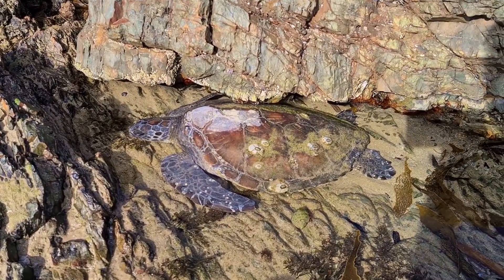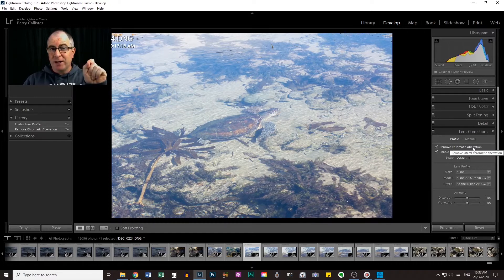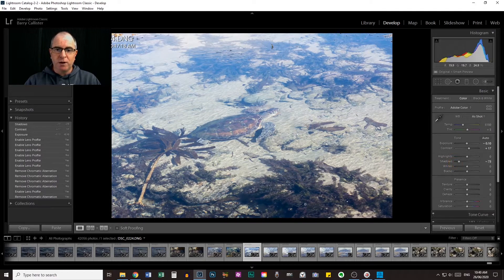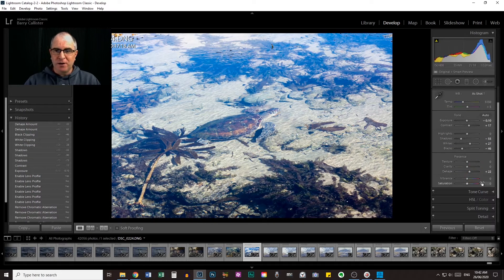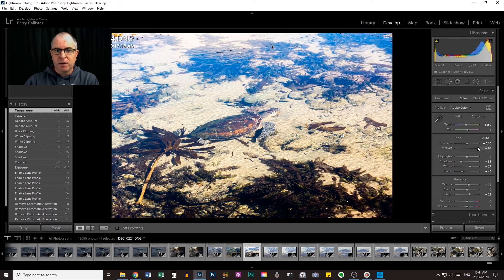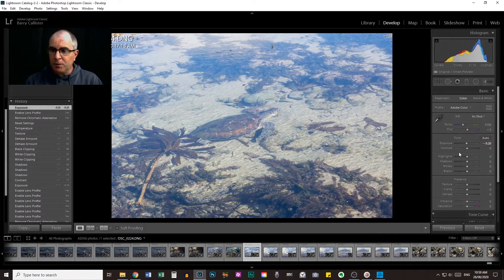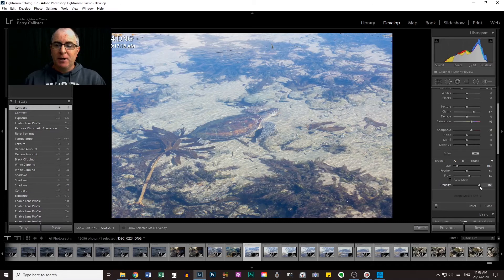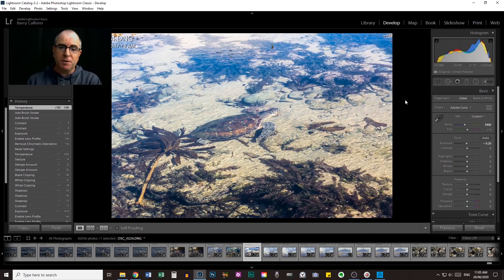BEST Way To Remove Glare From Photos In Lightroom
Remove Glare In Lightroom - Get Rid Of Glare From Water Photos.  A Lightroom Classic tutorial from Photographer's Freedom.

You can use a UV filter on your lens to remove UV haze but when you can produce the same effect in Lightroom, why would you struggle with screwing a filter onto the front of your lens?  As you will see in this video, you can remove uv haze in Lightroom very easily.

▶If you choose to use a UV filter, I use and recommend Urth UV filters. Make sure you purchase the correct size for your lens (Amazon, Adorama, eBay)

▶ Nikon AF-S Nikkor 70-300mm f/4.5-5.6 G ED lens. The sharpest lens I've ever owned (Amazon)

▶ Sigma 16mm f/1.4 Contemporary Lens for Sony E Mount (Amazon/Walmart/Adorama)

▶ Sony 200-600mm f/5.6-6.3 G OSS lens (Amazon/Adorama/Walmart)

▶ Rode Video Mic Pro + Shotgun Microphone. I use this to record all the audio for my YouTube videos (Amazon/Adorama)

▶ Smallrig Camera Cage For Sony a6400. Helpful for attaching accessories such as lights and microphones (Amazon, Adorama, eBay)

▶ Lowepro Flipside 400AW III. The latest version of my camera backpack (Amazon/Adorama)

If you want to remove glare in Lightroom, there are some great tips in this video.  I'm Barry Callister of Barry Callister Photography and Photographer's Freedom.  Last week I was at Arrawarra Headland taking photos of Sea Turtles resting in the rock pools there.  I tried to get some shots that I could use to show you how to get rid of glare from water gut the conditions were too good!  I had to use an older image.

It's easy to get rid of glare in Lightroom and in this video I show you two ways of doing it.  First I show you how to do it using the Basic panel and then I use an Adjustment Brush preset that can remove sun glare from photos easily.